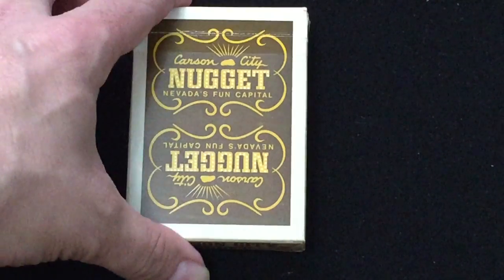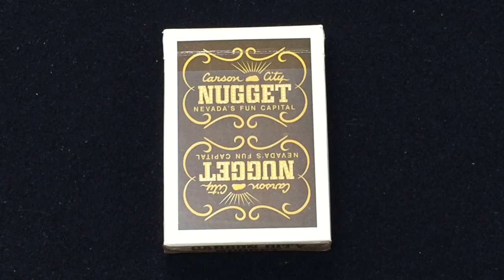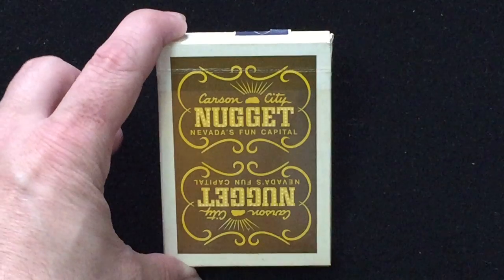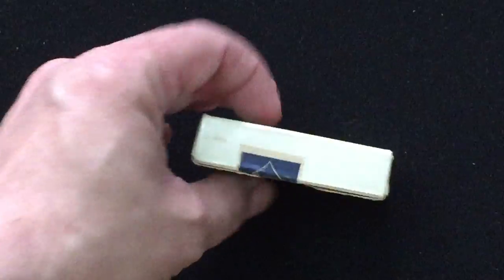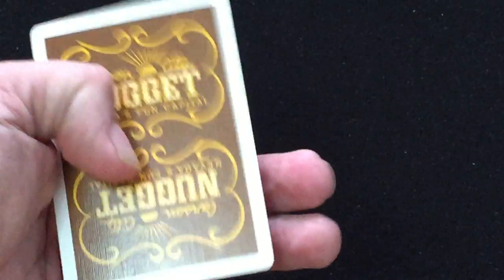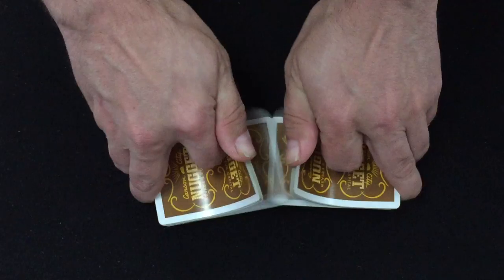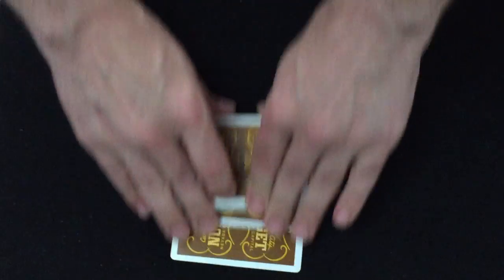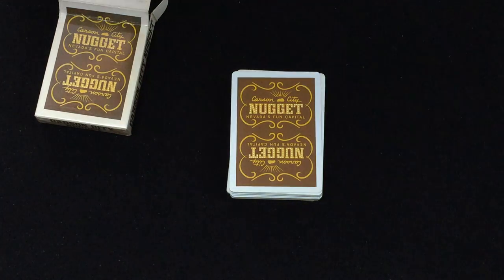Carson City Nuggets Deck Review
Now I have the trilogy of Nuggets in my collection!